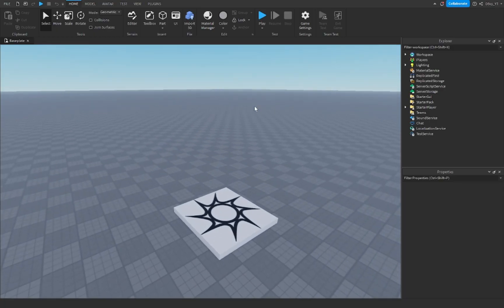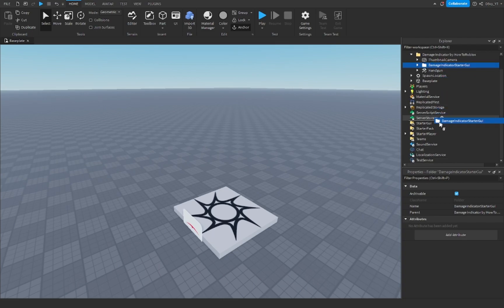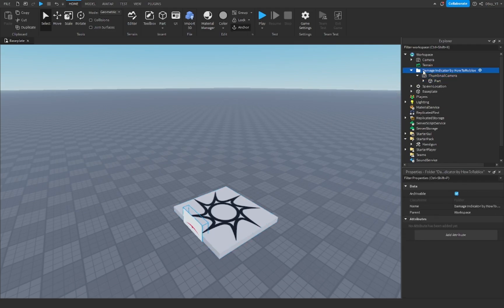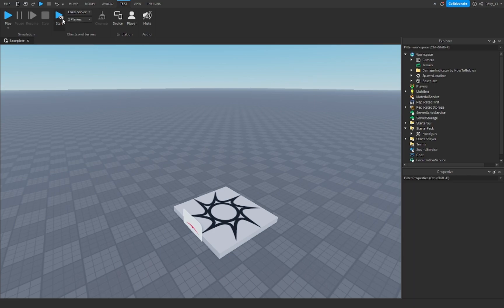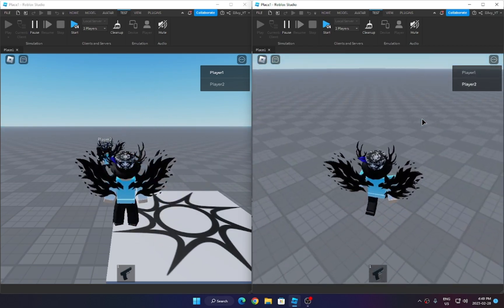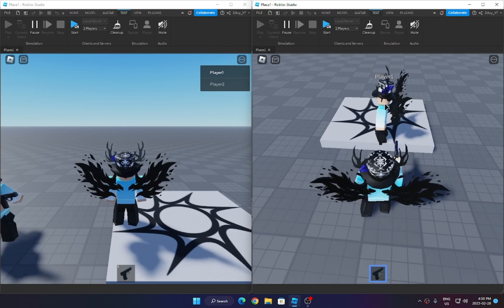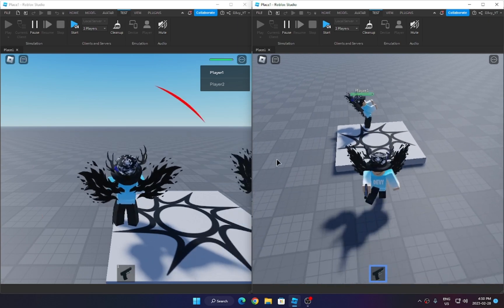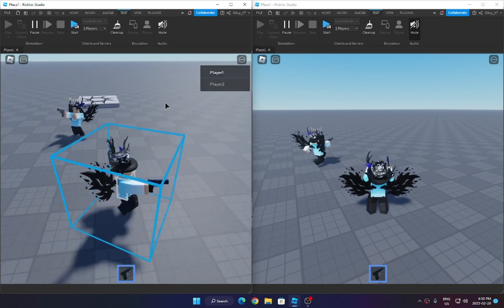How to make Damage Indicators in Roblox Studio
in this video, Ill show you how to make a script that will make the player only see from one angle. Its called 2D Camera

💙 SOCIAL MEDIA 💙